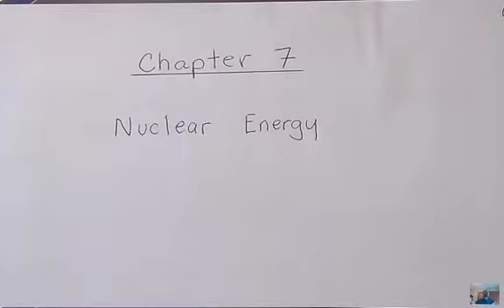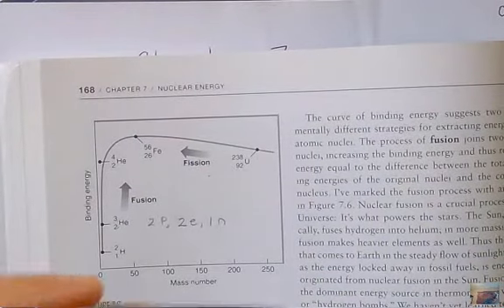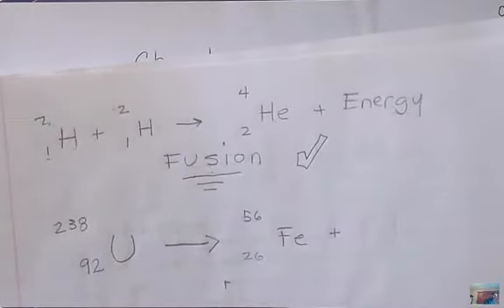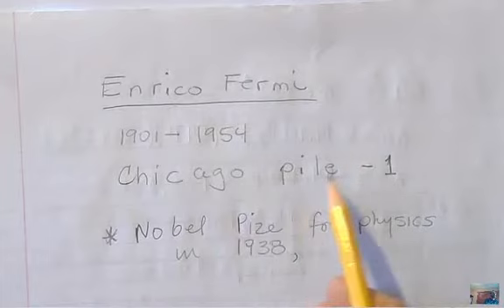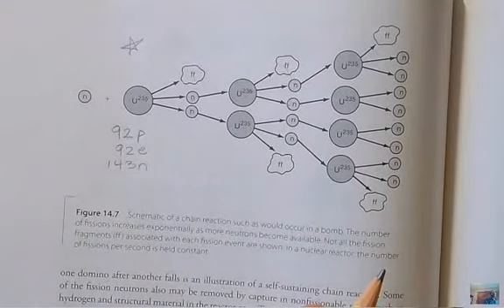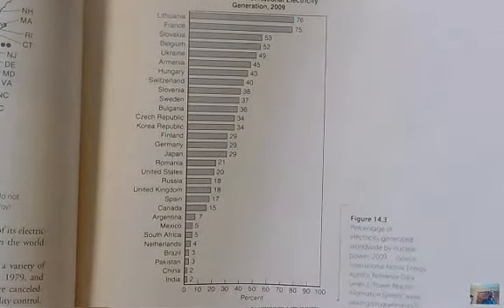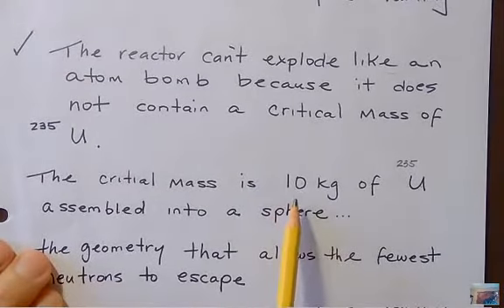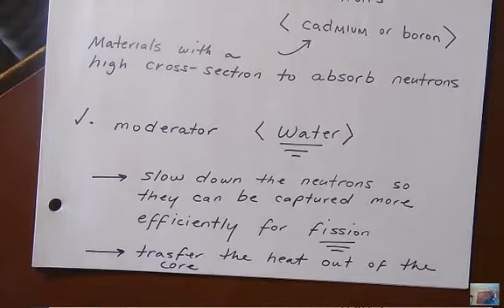PHY 100 Chapter 7 video part 1